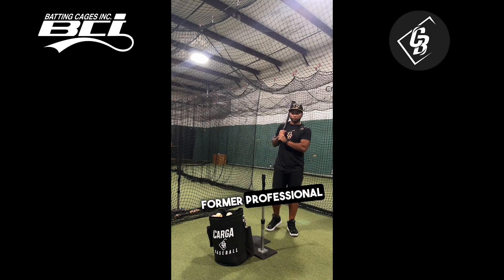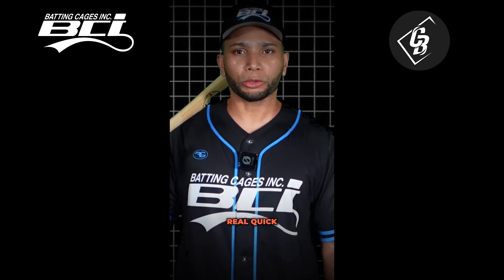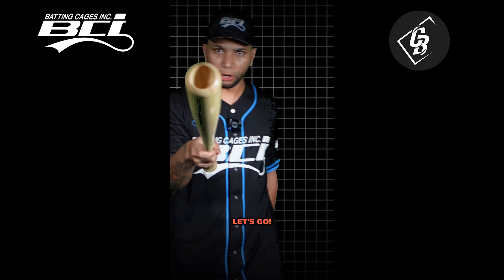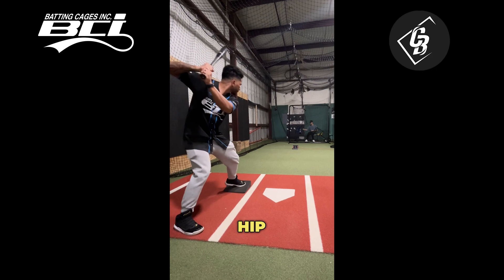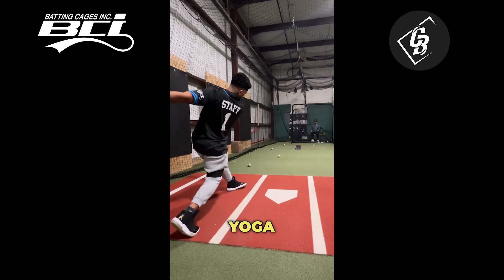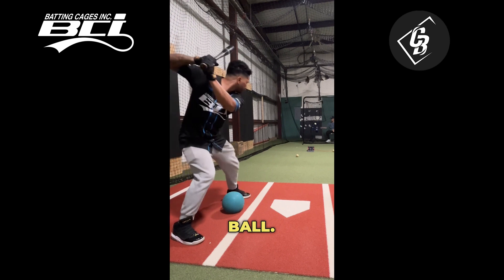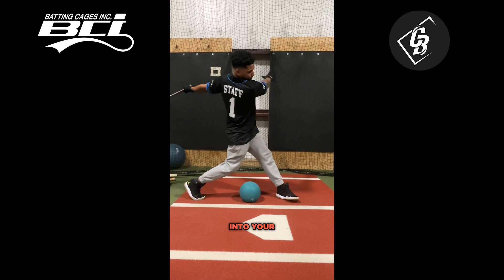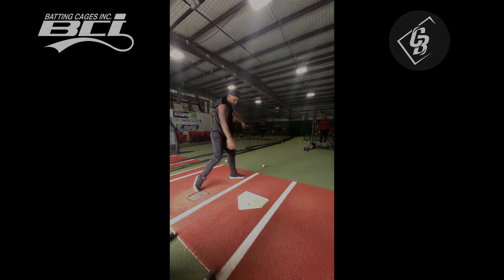Hitting Tips from Carlos: #12 Three Simple Tools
Welcome to Batting Cages Inc., where our passion for sports and commitment to excellence come together to provide you with the finest selection of batting cages and accessories in the United States. As the nation's foremost provider, we're dedicated to enhancing your sporting experience and helping you achieve your athletic goals.
Whether you're a baseball enthusiast, softball player, or looking to practice your swing for any other sport, we've got you covered.